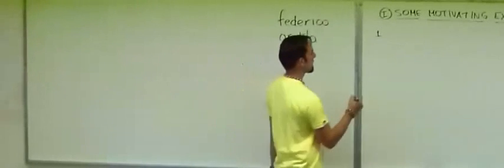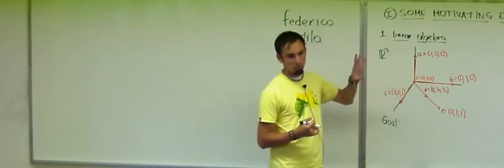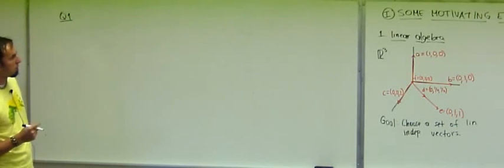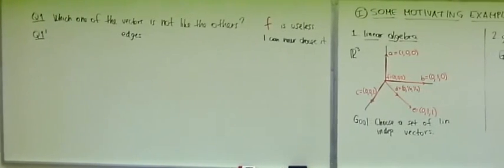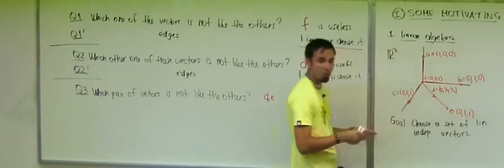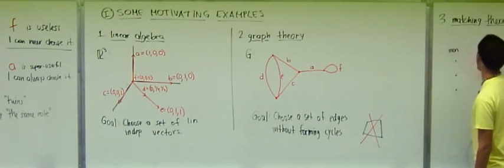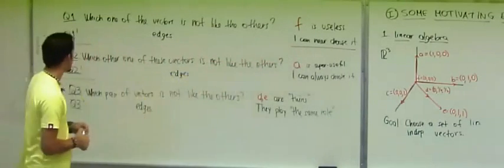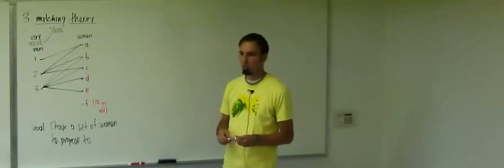Lecture 1 . Matroids (Federico Ardila)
After discussing administrative aspects, I introduce some motivating examples for the course. We discuss three problems in linear algebra. graph theory, and matching theory which are superficially different, but are very closely related.

Sorry that the camera is so erratic. This was our very first try with an inexpensive, 100% DIY setup that we learned from figure skaters. Some heat sensors by the board tell the camera where I am, and it follows me automatically. With time I learned to move around less so the camera wouldn't get confused. We also improved the algorithm so that (hopefully) the camera won't follow me if I am just crossing the room to pickup the eraser. I think the videos mostly got better as time went on. (My colleague Arek Goetz set this up, a big thank you to him!!!)

Spring 2007